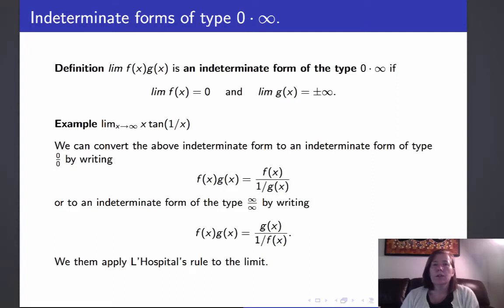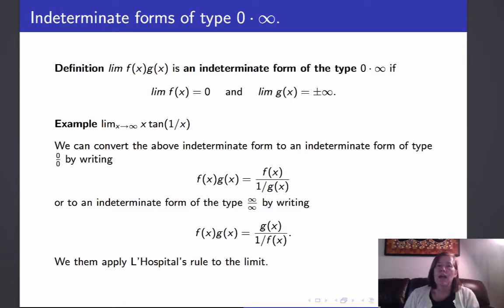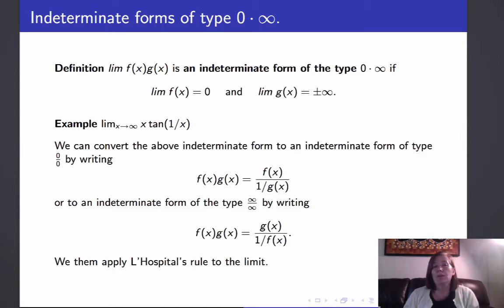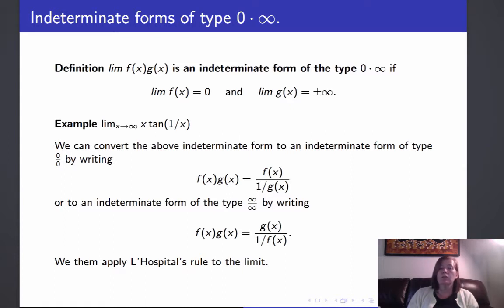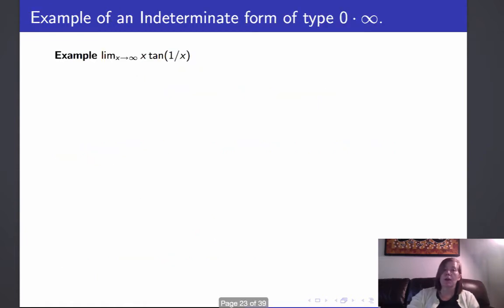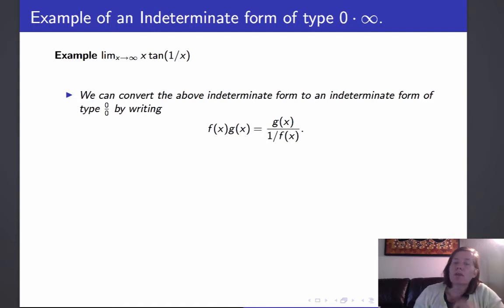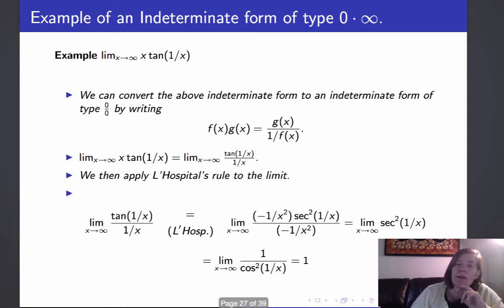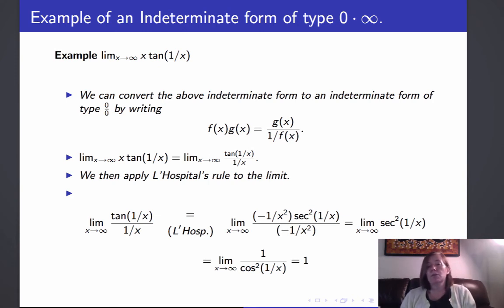Calculus II, Lecture 7, 2 Zero Times Infinity